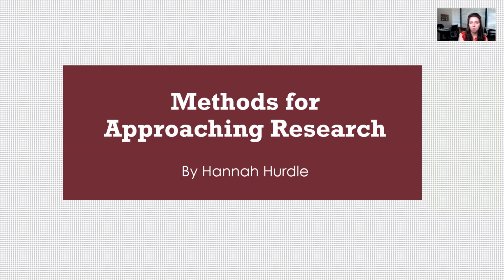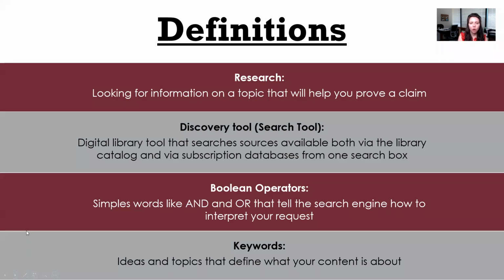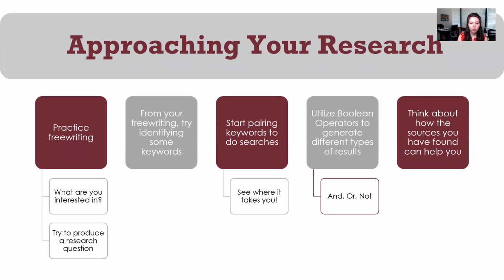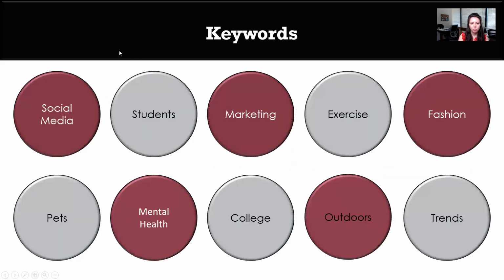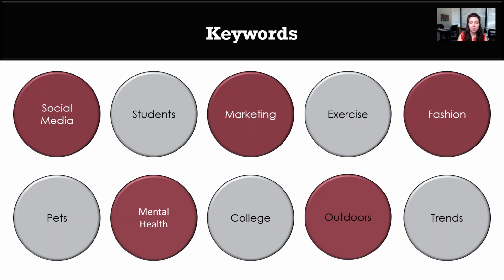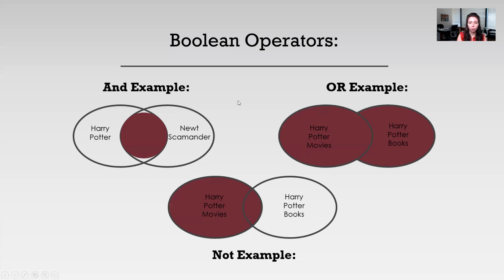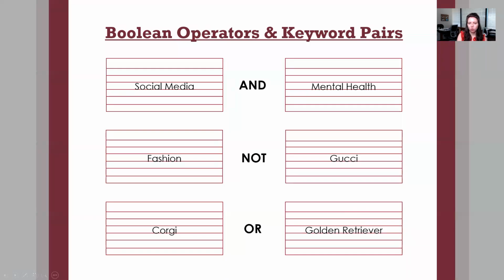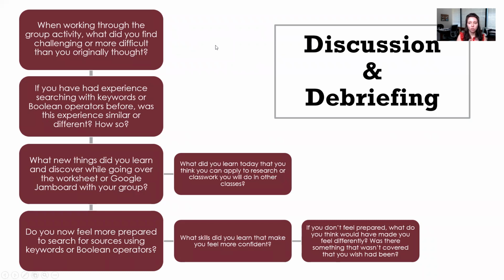RISE: Methods for Approaching Research: keywords and Boolean operators (2021)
In this video, Library eLearning Specialist, Hannah Hurdle goes over keywords and Boolean operators specifically looking at what they are and how to use them to find potential search results.